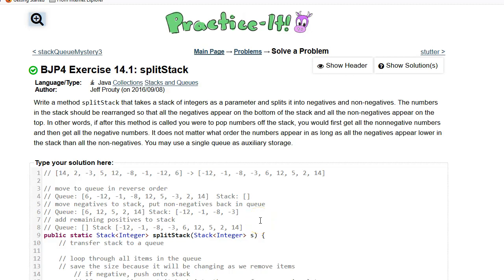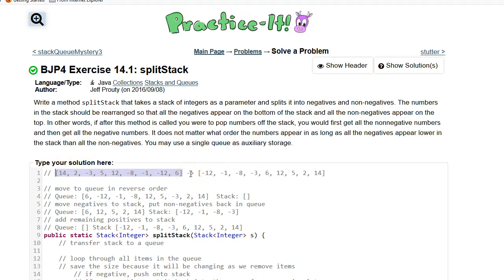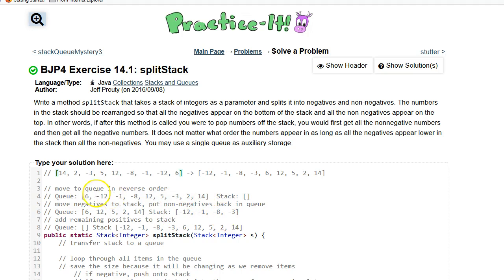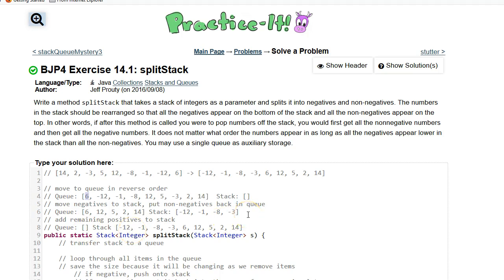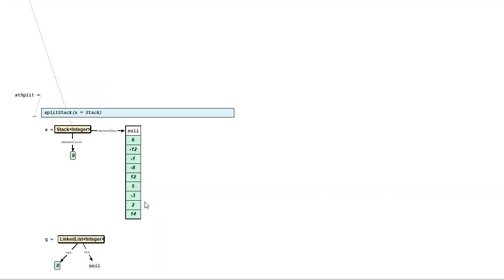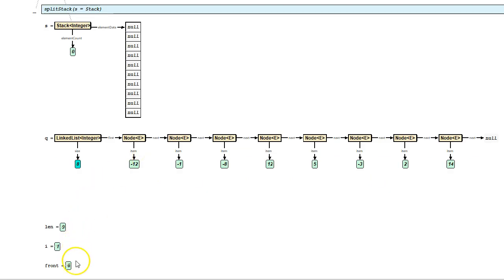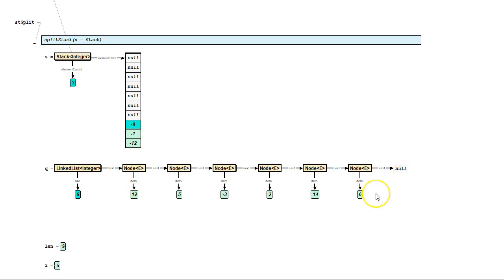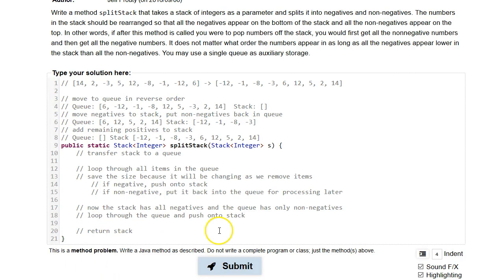Building Java Programs Chapter 14 Exercise 14.1 splitStack